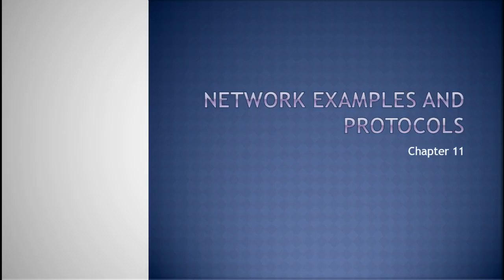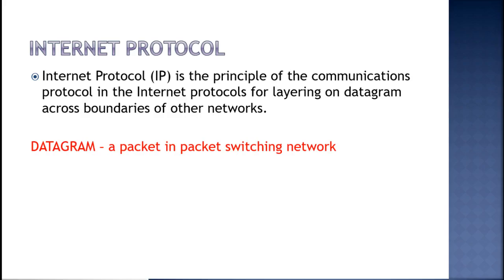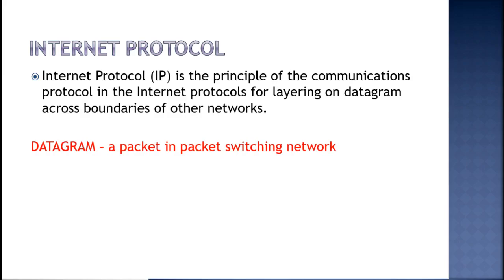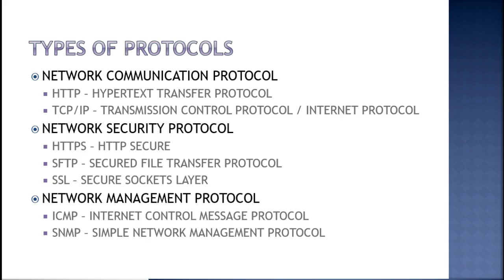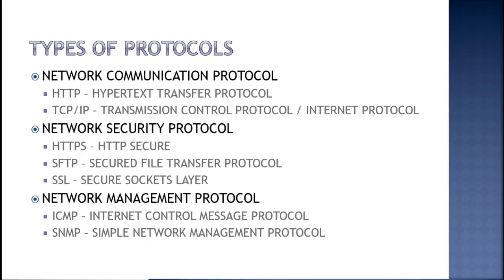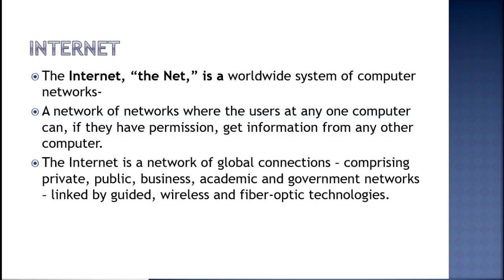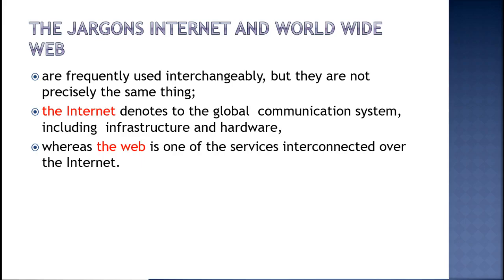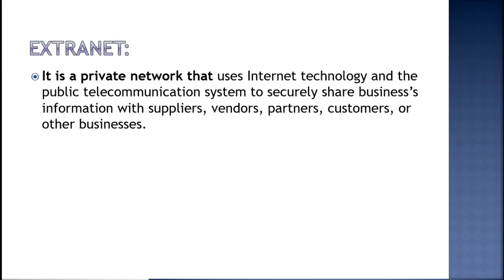chapter 11 part 1